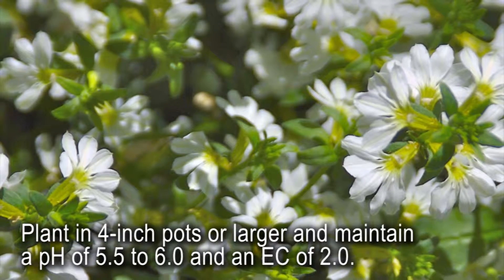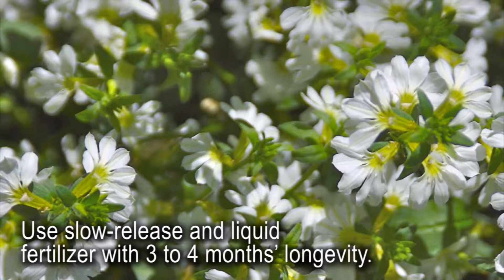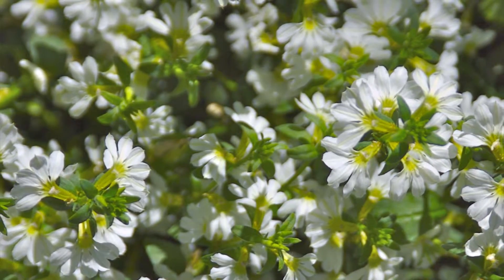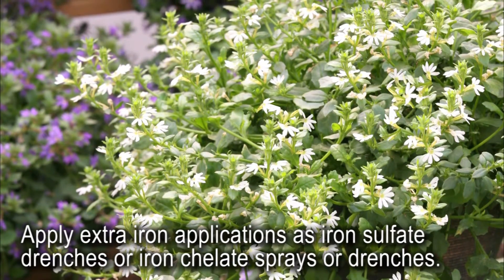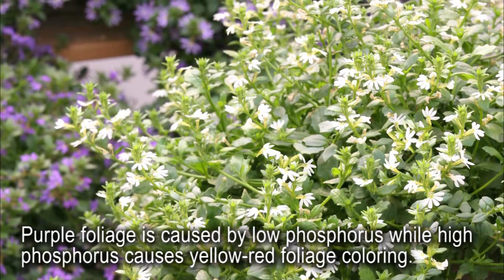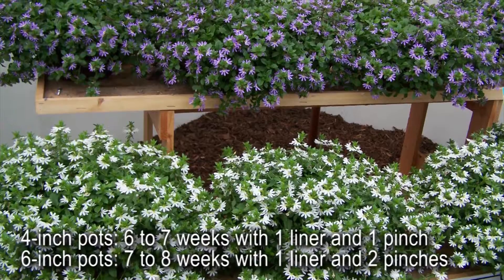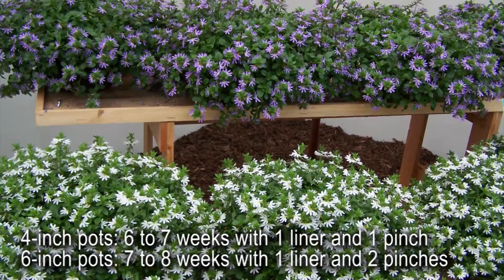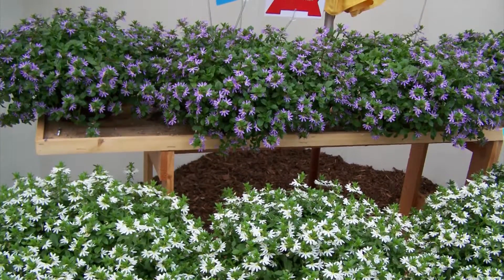Production Tips for Growers: Surdiva Scaevolas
Surdiva scaevolas trace their roots to Australia and Polynesia. They are grown as annuals here in the states, but are naturally perennials. Growers should like the mounding and semi-trailing habits of Surdiva, which produce distinct, fan-like flowers on short terminal spikes. Plant the rooted cuttings as soon as possible into 4-inch pots or larger, and use a peat/perlite mix to keep the pot well drained. These scaevolas are drought tolerant and make customers appreciate the low maintenance. Flowers bloom uniformly and are available in three colors -- Blue, Light Blue, and White. The flowers and foliage of this plant will fill out containers nicely, without the use of plant growth regulators. In fact, pinching can encourage the right shape, and, can act as a natural regulator. Allan Armitage has rated Surdiva scaevolas among the finest scaevolas in his trial gardens at the University of Georgia, commenting on their usefulness in mixed containers. Watch and learn how to grow Surdiva scaevolas, and visit suntorycollection.com to find out more about this and the rest of the Suntory Collection of flowers.